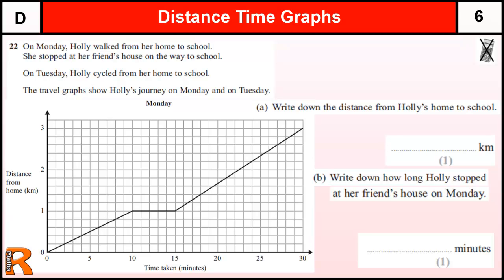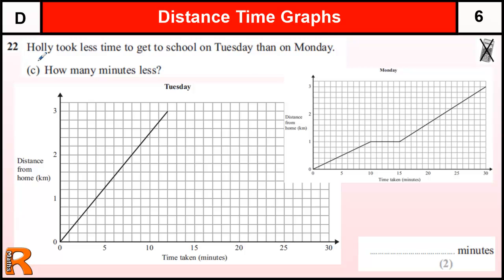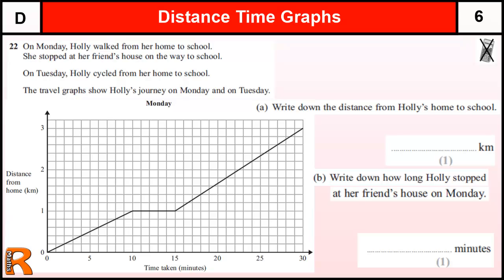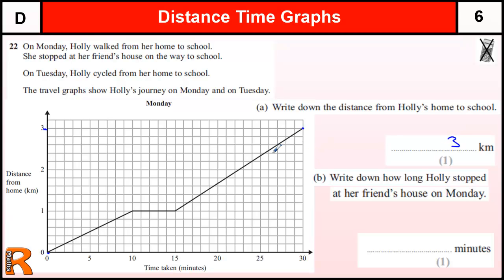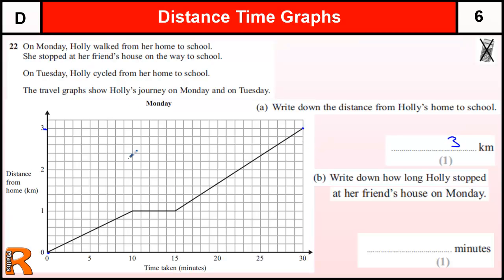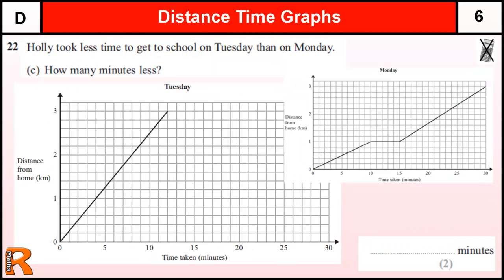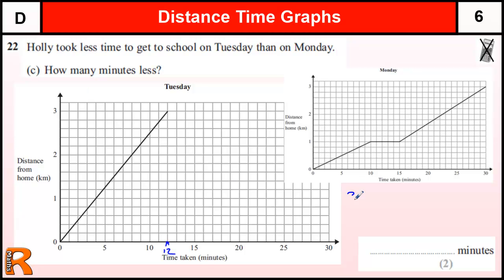Distance Time graph GCSE Maths Foundation revision Exam paper practice & help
Edexcel GCSE Maths Linear Foundation June 2013 Paper 1 Question 22 Distance Time graph GCSE Maths Foundation revision Exam paper practice & help